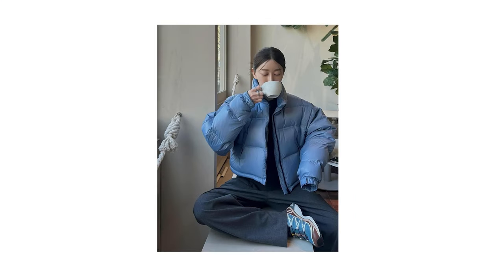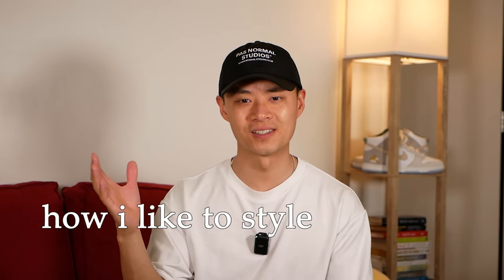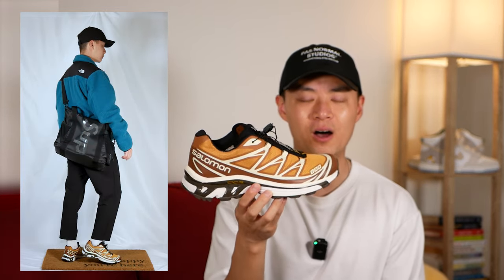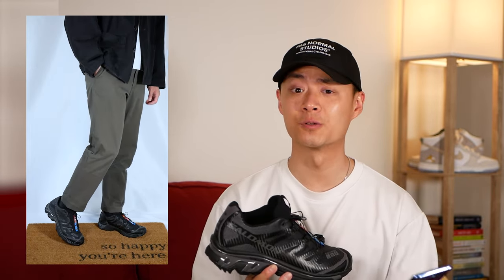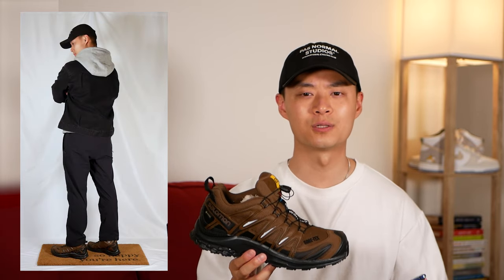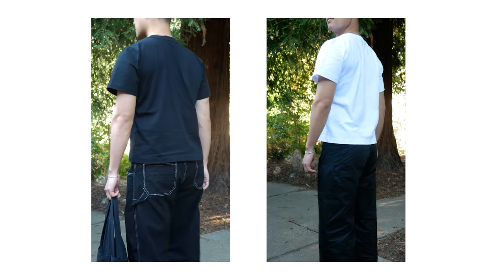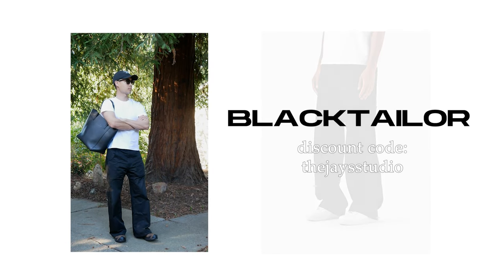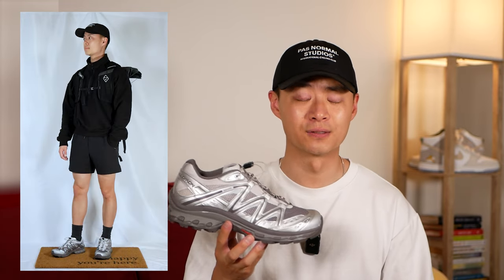6 outfits with salomons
Tips and tricks for styling salomon xt6s, xt4s, xa pro 3ds, xtquests, xalpages.

Chapters
0:00 soloman salmon salomon
0:53 easy gorp blorp
2:05 lookin' proper
2:58 street-work-gorp-wear-core
4:06 secret bonus - thejaysstudio
5:17 go-anywhere, do-anything
6:22 rugged shoe soft boy
7:51 you have now maximized your impact

Music Credit

 • "Bedtime After A Coffee" by Barradeen...

 / aka-dj-quads
• Official DJ QUads YouTube channel HERE:

 / channel
• DJ QUads Twitter HERE:

♪ Afternoon (Prod. by Lukrembo)
Link :

♪ Affogato (Prod. by Lukrembo)
Link :